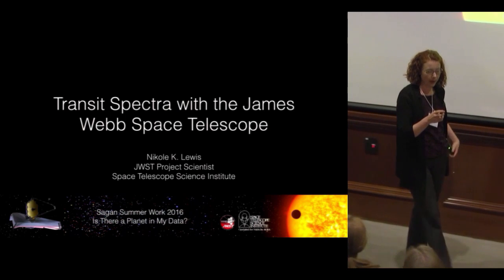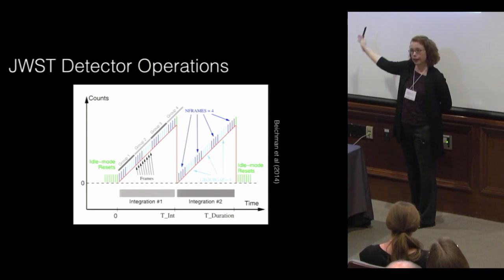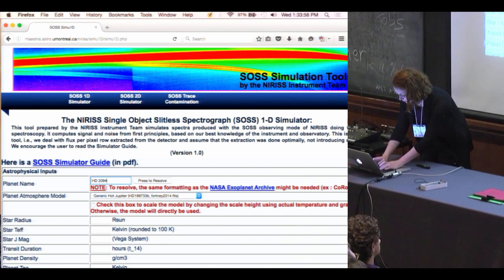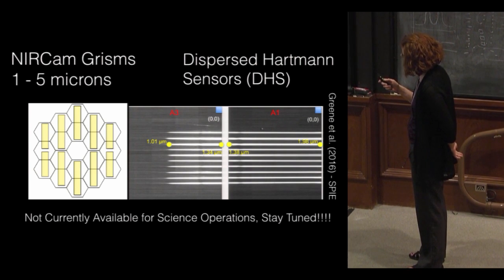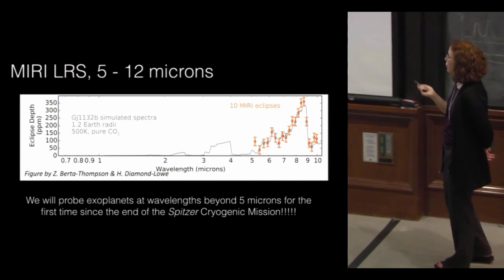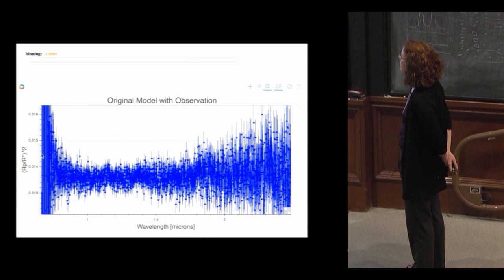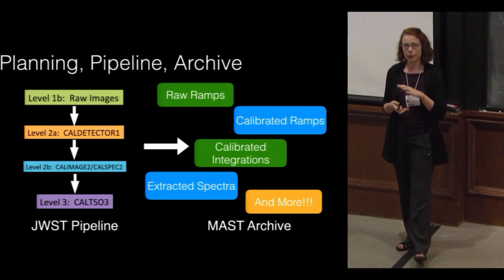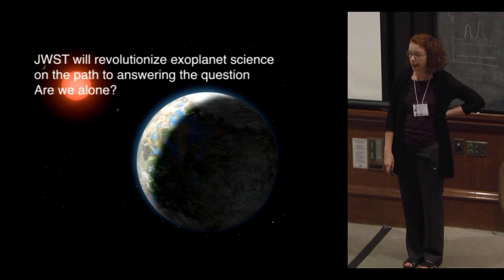Transit Spectra with JWST 2016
presented by Dr. Nikole Lewis (STScI)